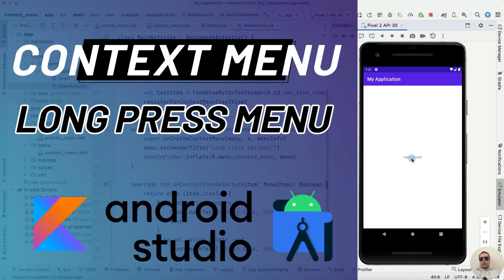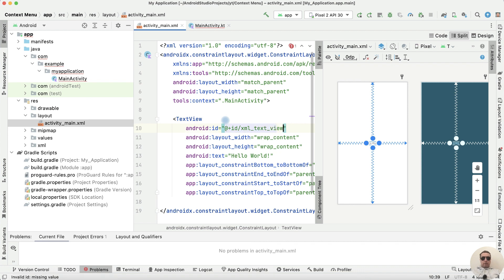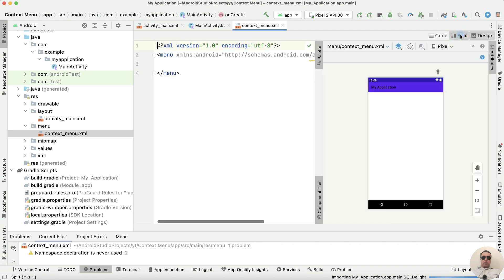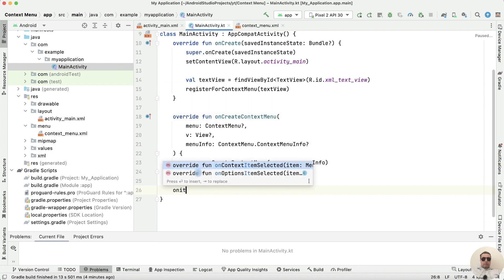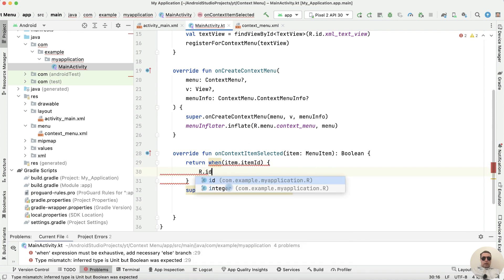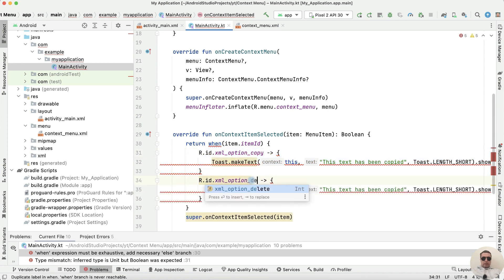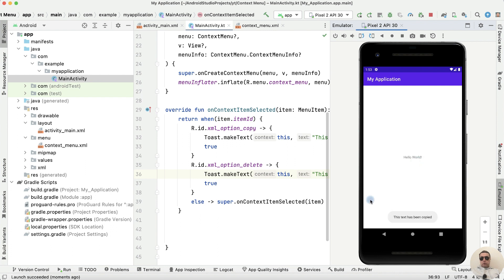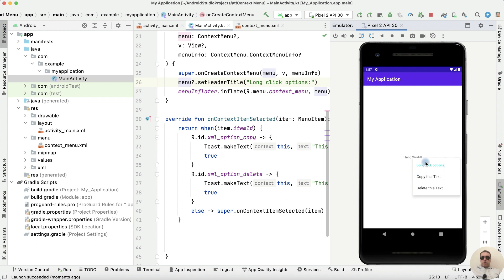Context Menu on Long Press in Android Studio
To add a context menu when you long press on an element, you need to use the registerForContextMenu method and override two methods: onCreateContextMenu and onContextItemSelected.